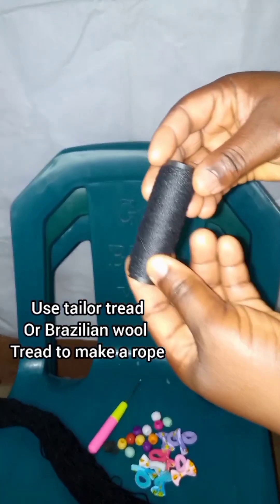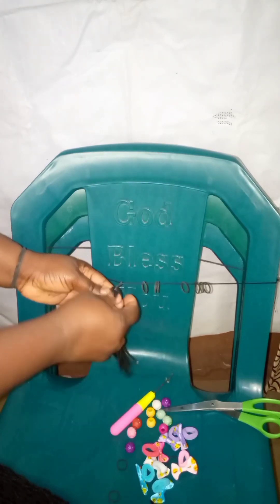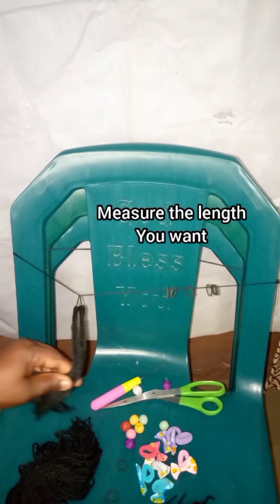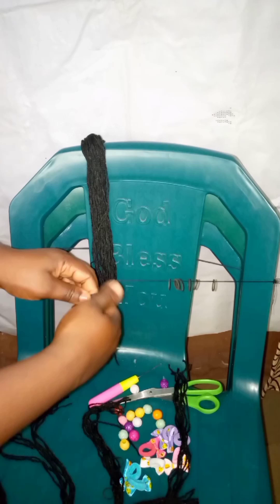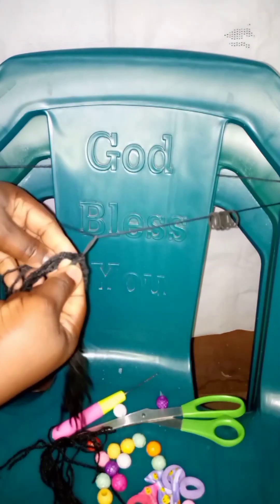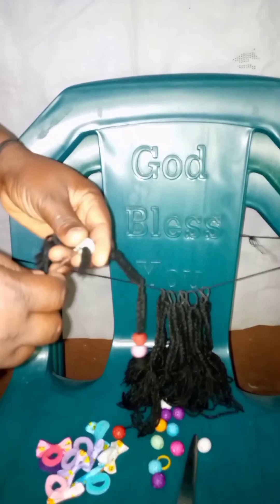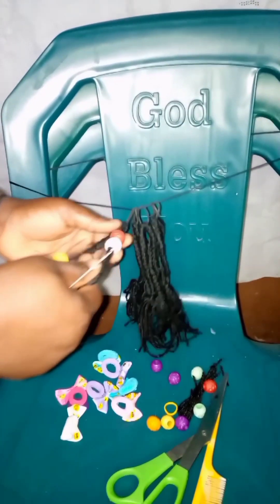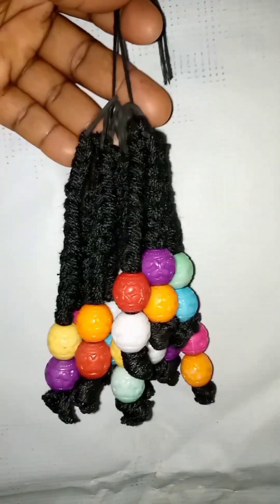How to braids and install beads for your kids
Hello beauties Are you looking for simple and quick hair you can make for your kids why not try this method

Learn How to braids and install beads on your kids hair simple homemade method and save money